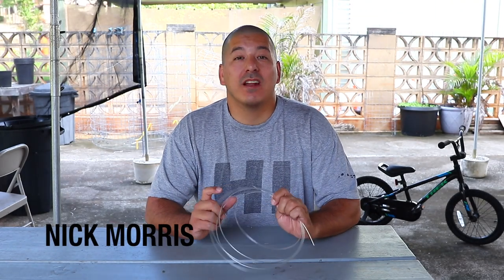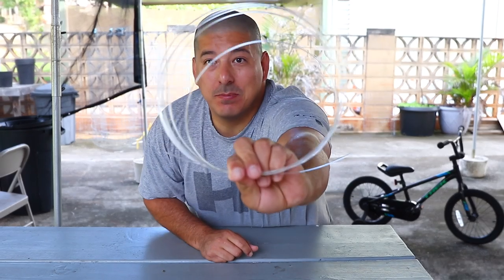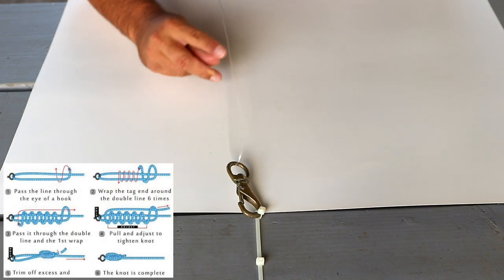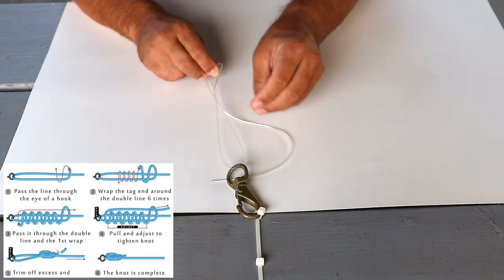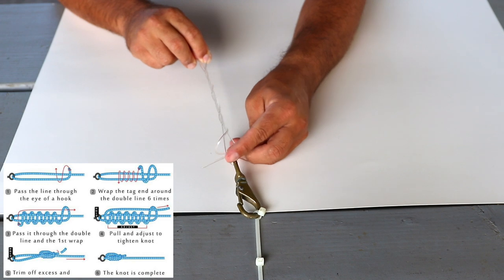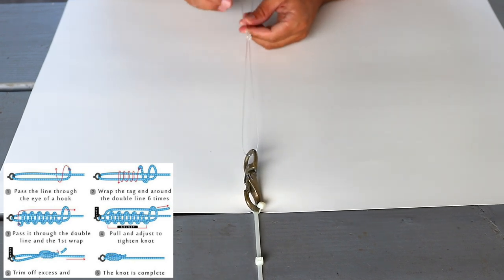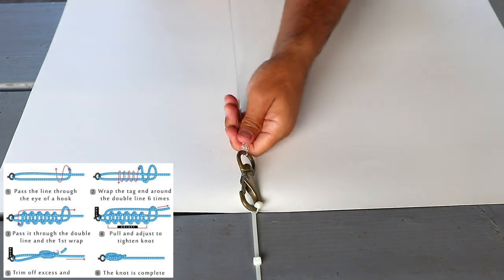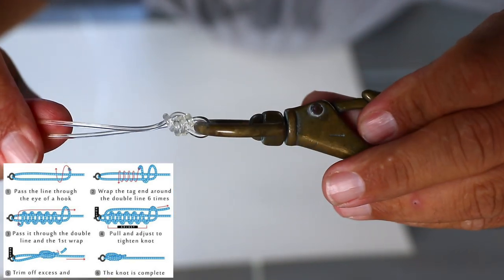Best Fishing Knot For Hooks - Swivels - Big Leader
Showing you one of the simplest and fastest knots to tie.  Really good all around knot from small line, braid and really big 300+lb leader.  This knot is also so strong the line will break before the knot does.